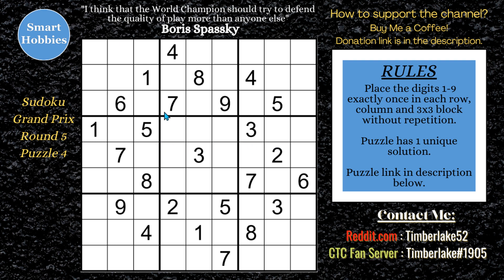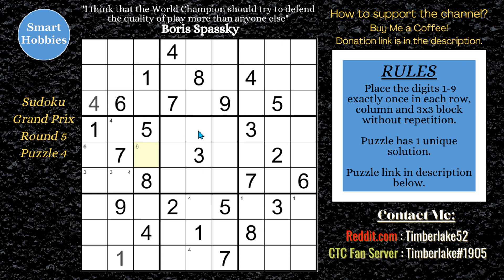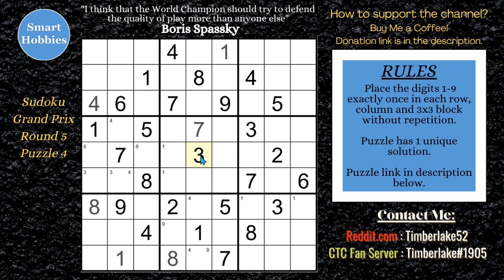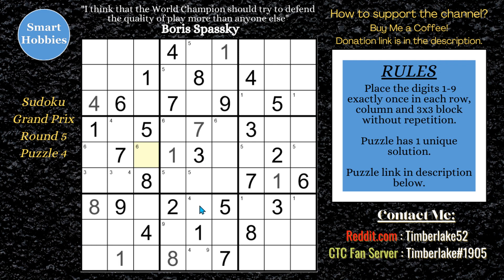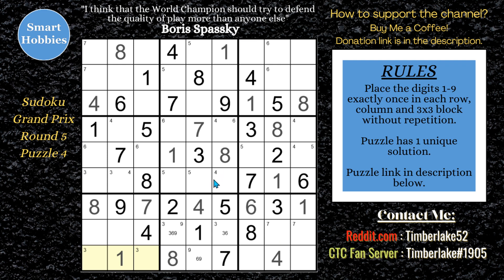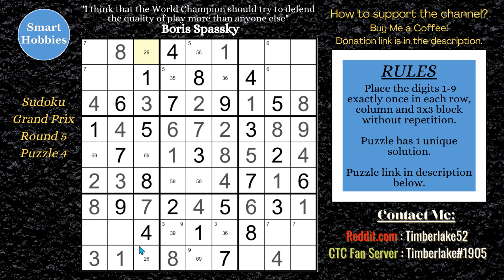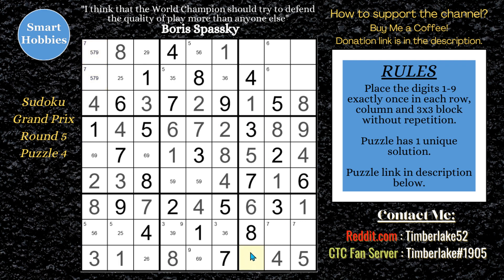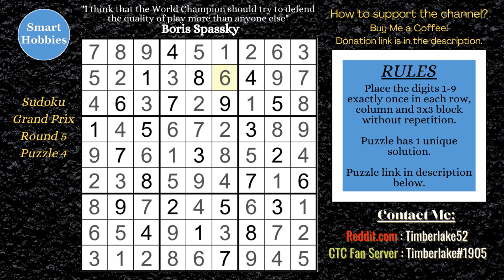How To Solve World Champion Sudoku Puzzles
In How To Solve World Champion Sudoku Puzzles by Smart Hobbies, I will show you how to solve a Sudoku puzzle created for the World Puzzle Federation 2022 Sudoku Grand Prix and explain all the Sudoku tips, tricks, and strategies as I apply them.

Strategies demonstrated in this video:

Hidden Single
Naked Single
Full House
Pointing Pair
Naked Pair
Claiming Pair
Naked Triple
XY-Chain

I used the free software program F-Puzzles for this solving video.